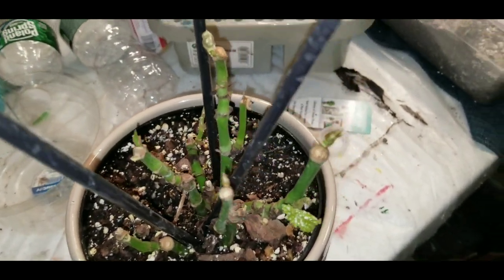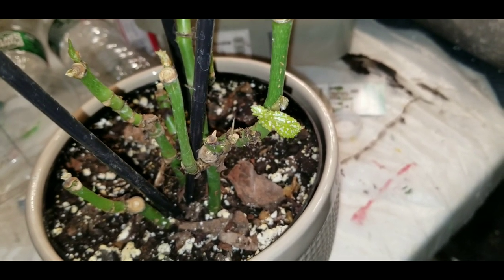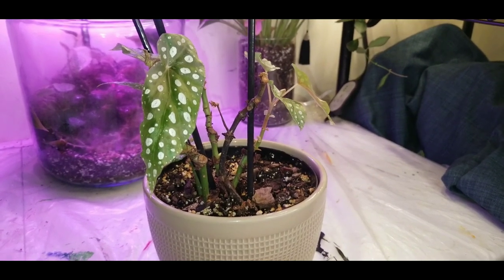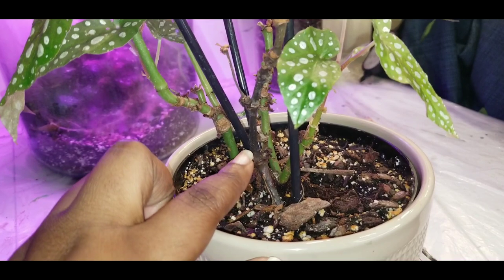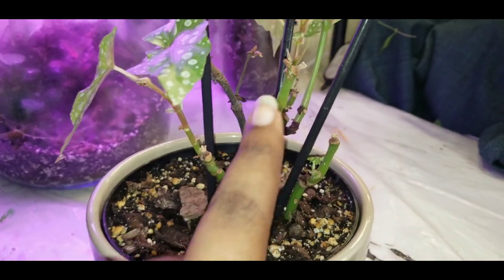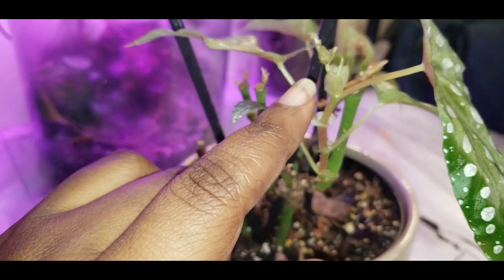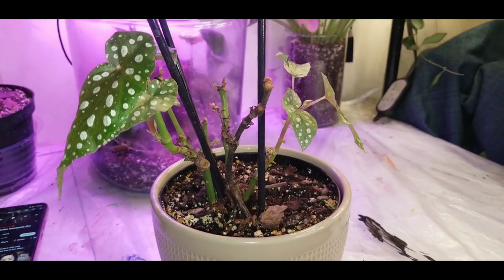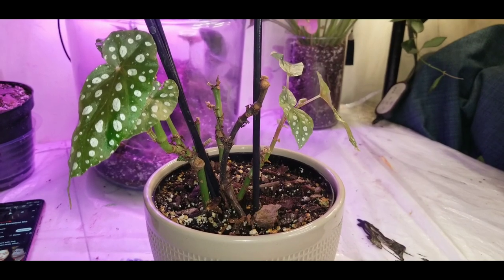Chopping My Begonia Bald!!! | Clearence Plant Rehab | Typical Angel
I got this Begonia Maculata on a clearence rack and it was not looking good. So I decided to chop all the leaves off. I tried propagating the leaves and some wet sticks but spoiler alert; it didn't work. But on the bright side, the mother plant put out a bunch of leaves 😊 It continues to grow and I couldnt be happier 🥰

stay happy. stay healthy ❤❤❤

Editing: VLLO